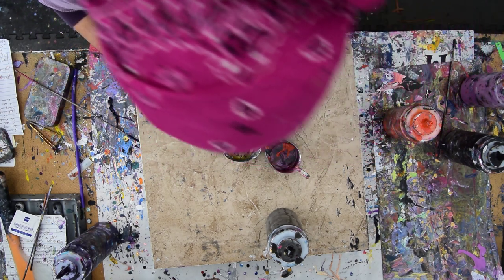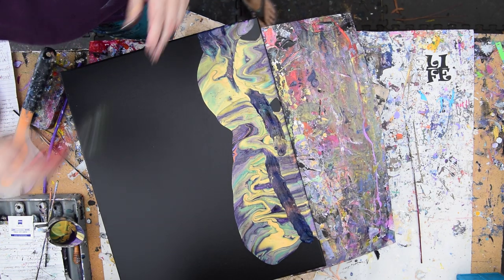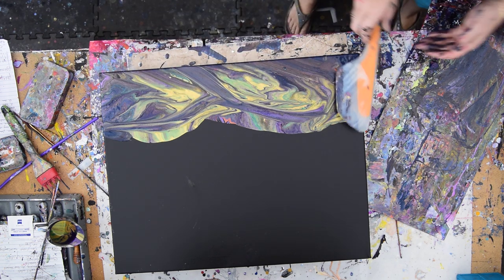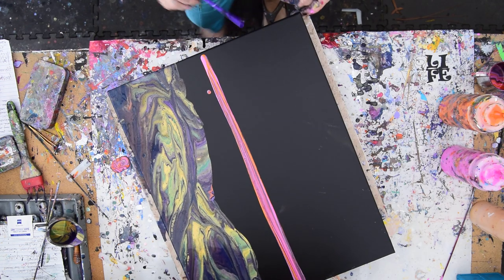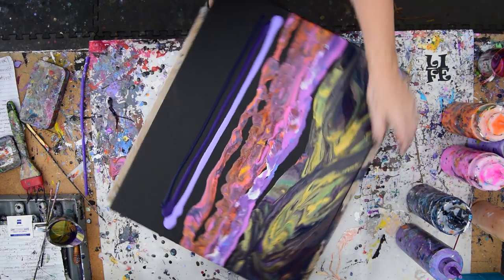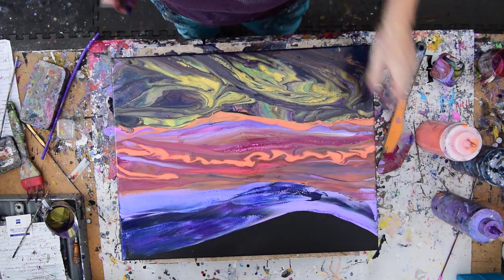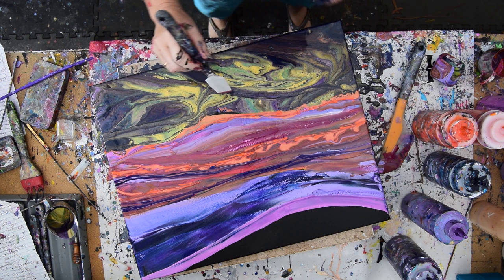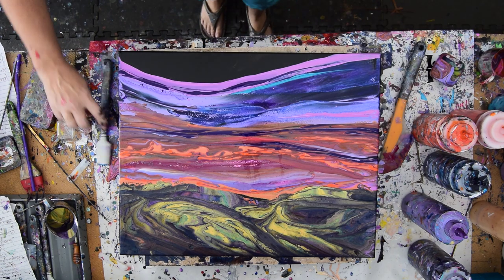#6433-Afterglow Sunset Sky- Desert Landscape Black Background Fluid Acrylic Artwork12.19.19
I am using a  16" x 20"  stretched canvas. All the paints I use are acrylic paints mixed with additives to help them flow more easily. All my colors are stored and mixed in squeeze bottles for ease of use. I begin with a pre-primed black canvas. I have created a pouring container of colors and I have leftover colors too.  I  add a heavy looping overlapping ribbon of mixed colors to the bottom where the land will be. I use an edge catcher held against the bottom to keep the paint from escaping when I tilt the canvas to flow the paint. The flowing paint fills the bottom and I use the residuals taken from the edge catcher and add them to the paint on the bottom of the canvas. I make adjustments using a straw to move the paint. More tilting until I like the patterns. I use the silicone spatula to swipe through changing the patterns and adding some depth to the composition. I start the sky by applying a line of mixed colors from my small pitcher all the way across the sky in a line and blowing into the paint to spread it out in a very pinky-orange cloud bank /sunset sky. I add more colors from squeeze bottles and use the spatula to swipe them across blending colors, spreading paint, and covering more of the sky.  I continue until I like what I have and I decide the composition is what it is, and is good as it is.

My "pouring" mixture is 3/4 Floetrol with 1/4 (estimated) GAC800 from "Golden" (prevents cracking and adds shine to dry artwork.)mix into it thoroughly. Depending on the paint the amounts of color can vary. I like to begin with half pouring mixture and half color. After that is mixed VERY thoroughly I add more pouring mixture until the viscosity (thickness) is like warm hone. If I want it thinner I add more Pouring mixture. If the color is not strong enough I add more pigment.
   When mixing colors my amounts are always estimated and then altered to get the right consistency I like. I use plastic squeeze bottles with measurements on the side.
  I add a marble size steel ball bearing to aid in the mixing process. Marbles work well too but exercise caution if you end up with more than one they will shatter in the mixture eventually. It's imperative (Important) that all mixture be shaken thoroughly once before using in any session the first every time! The consistency is usually medium "body" weight, but other weights are usable with minor adjustments.
   All my acrylic paints are mixed in advance and contained and stored in squeeze bottles. If you are not using squeeze bottles, I suggest using a container that has a tight-fitting lid or seal the container with Glad sticky wrap. I have often used the 4oz size plastic deli containers, and the paint keeps for a long time in them, but you must stir before using the mix again. Floetrol and other flow agents will rise to the top between uses. None of my acrylic paint has any added silicone. To create the pearlescent effects seen in most of my artworks, I use "Golden's" Iridescent pearl "Fine" added to colors. I add a good squirt directly into whatever I am mixing in. I recommend experimenting to find out how much is enough for your ideal shimmer.